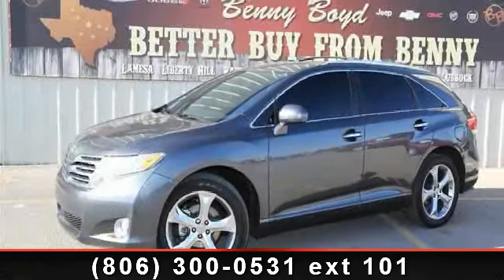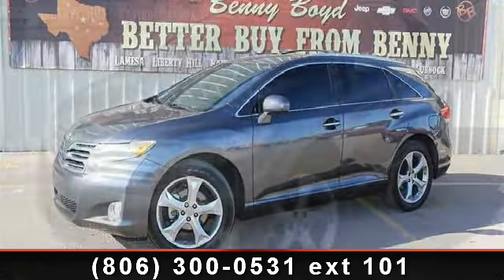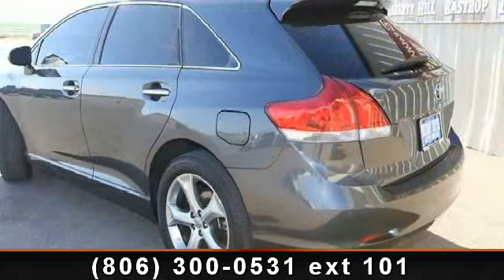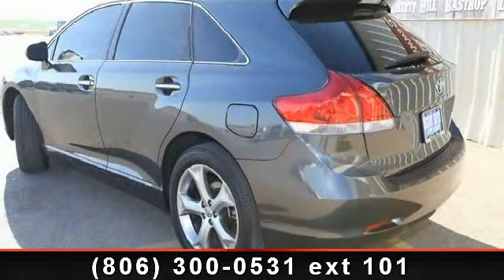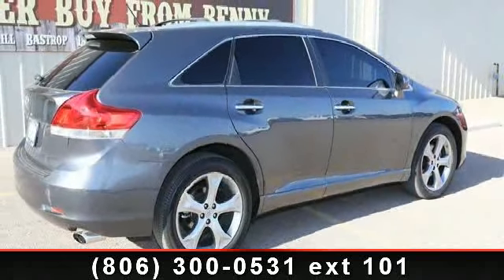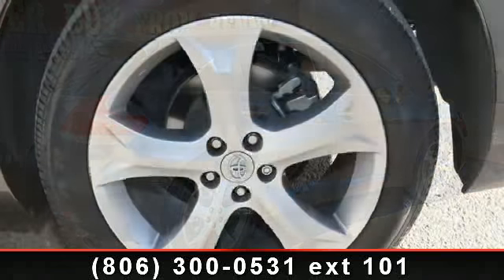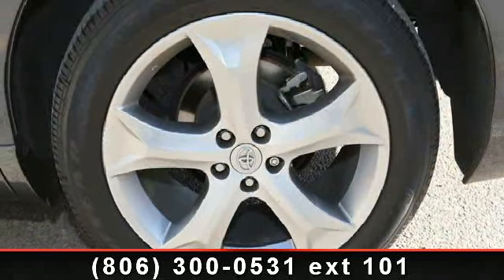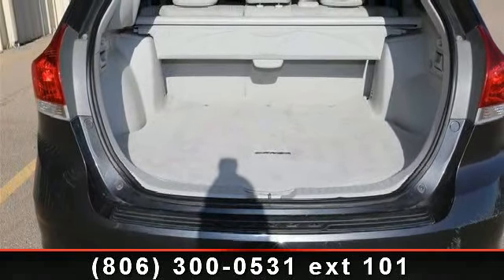2009 Toyota Venza - Benny Boyd Lubbock Used - Lubbock, Tx 7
Imagine yourself in this 2009 Toyota Venza V6. This may be the set of wheels you've been looking for. This vehicle comes with a reliable 6 cylinder engine, connected to a smooth shifting automatic transmission. Enjoy these notable features: Pass-Through Rear Seat, Cruise Control, Driver Illuminated Vanity Mirror, Power Driver Seat, Power Steering, Passenger Illuminated Visor Mirror, and Passenger Vanity Mirror. Low mileage is an important factor in your purchase and this vehicle delivers a low odometer reading. Let us put you in the drivers seat today.